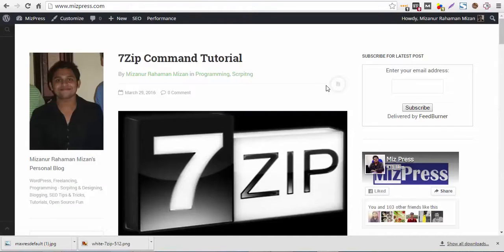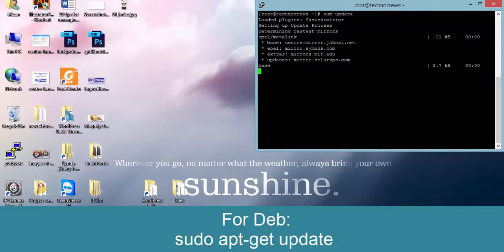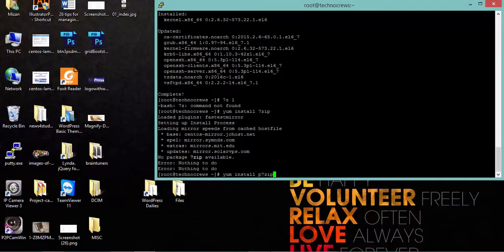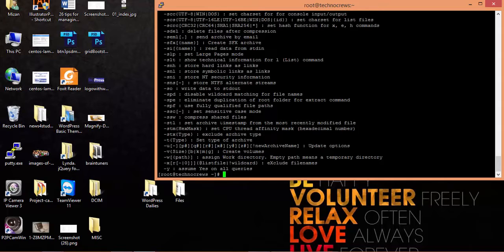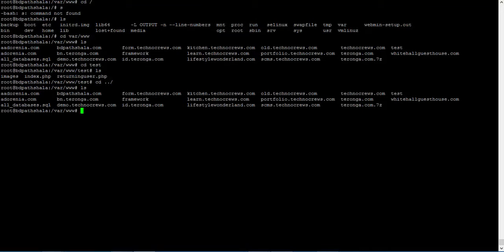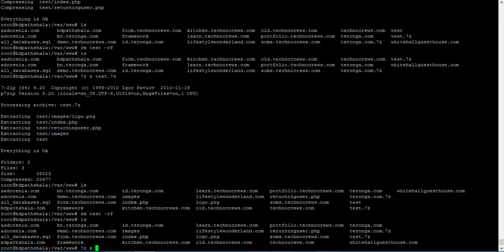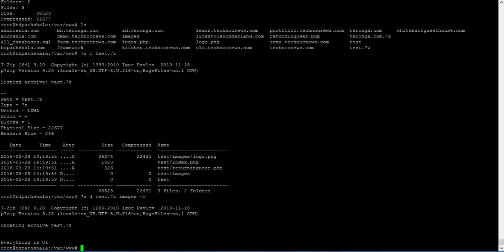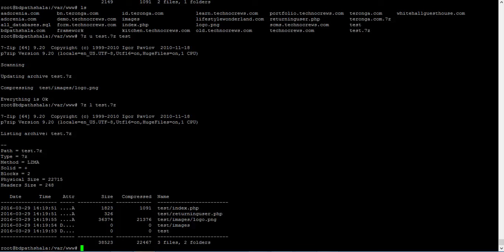7zip command line tutorial - everything needed available on this tutorial | MRM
এই ভিডিও তে আমি দেখিয়েছি কিভাবে 7-zip এর কমান্ড লাইন আপনার লিনাক্স ও ভিপিএস এ ব্যবহার করবেন।  এই ভিডিও দেখার পরে আশা করি আপনারা  7-zip এর কমান্ড গুলো আপনার লিনাক্স ও ভিপিএস এ ব্যবহার করতে পারবেন।  এই ভিডিও টি দেখার পর লাইক দিয়ে ও কমেন্ট করে আপনার মতামত অবশ্যই জানাবেন।

Related Tags & Search terms:
7zip command line tutorial - everything needed available on this tutorial
How to use 7zip on Linux,
How to archive using 7zip
How to install 7zip using the command line
How to extract 7z archive using 7zip command